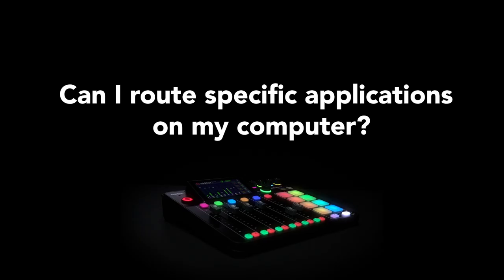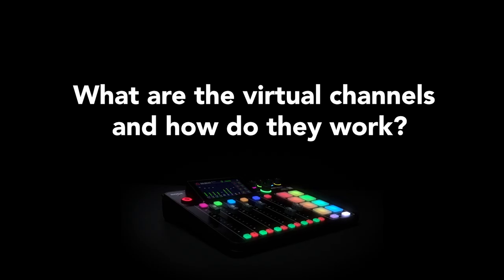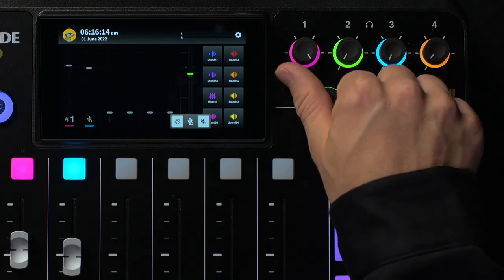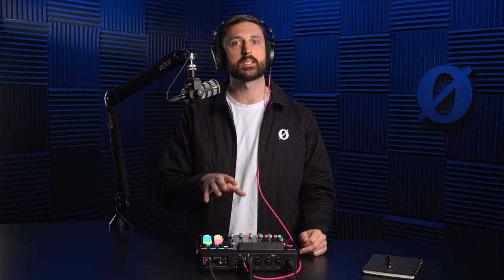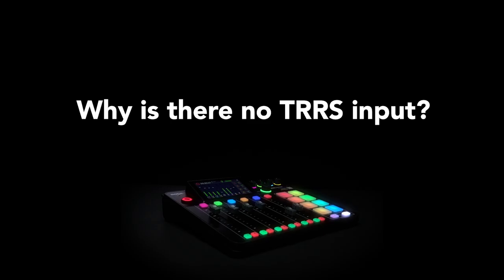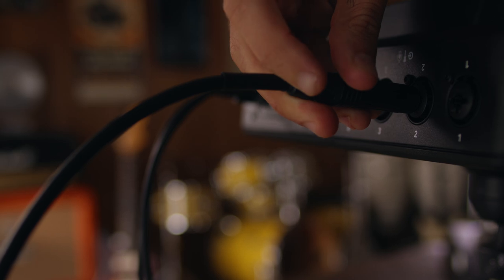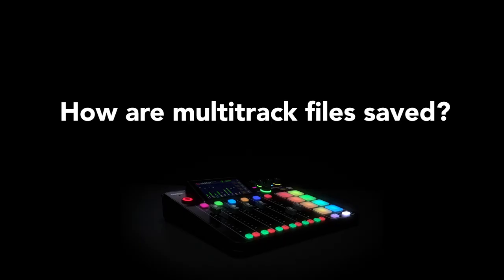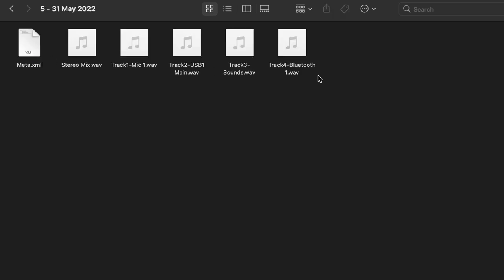RØDECaster Pro II: Answering Your FAQs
In this video Julian answers some of your frequently asked questions about the new RØDECaster Pro II's features and functionality.

00:20 - Do I need to use a line booster?
00:46 - Can you use it with a dual PC setup?
01:09 - Can I use it to route specific applications on my computer?
01:33 - What are the virtual channels and how do they work?
01:57 - Why is there no TRRS input?
02:35 - How are multitrack files saved?
02:55 - What is new about the Bluetooth technology?
03:22 - Can you tell us more about the MIDI capabilities?